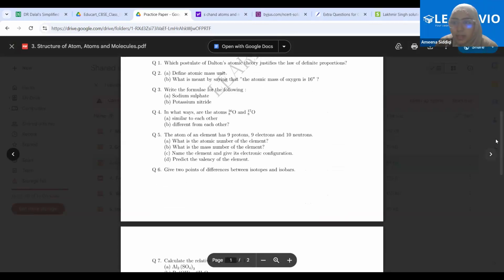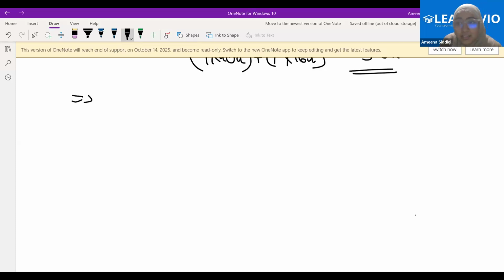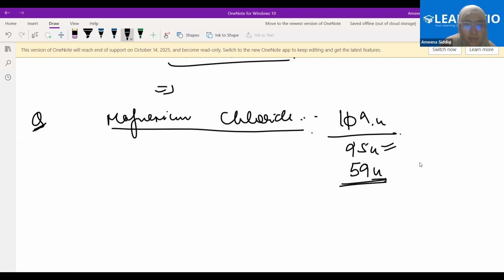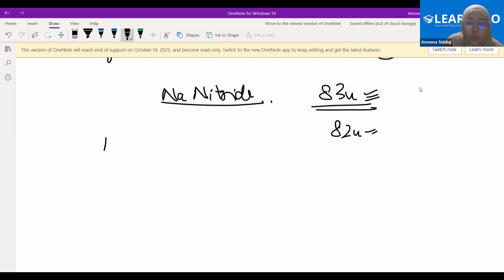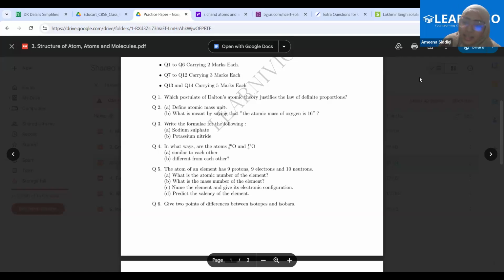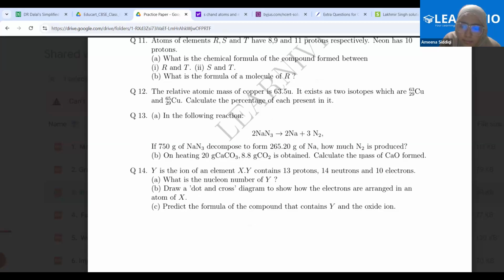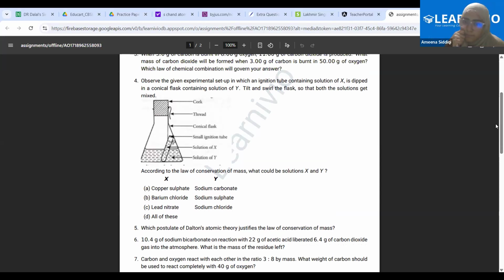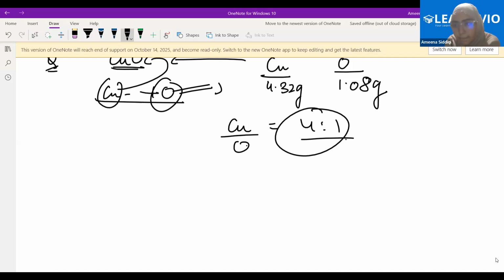Learnivio | Chapter : Atoms and Molecules | Question Practice | Lect | 9th_CBSE_C4_2025-10-08